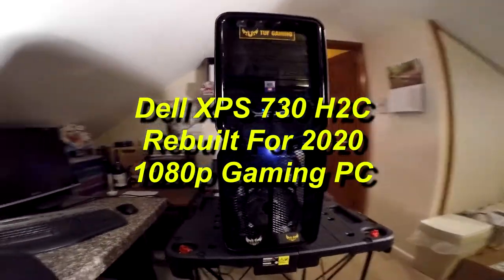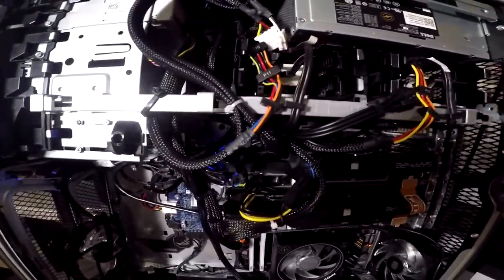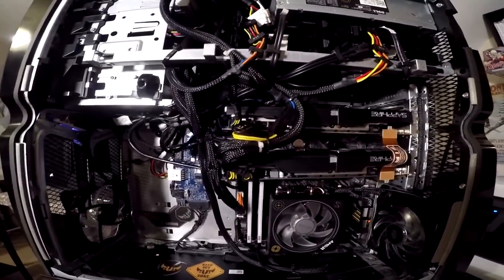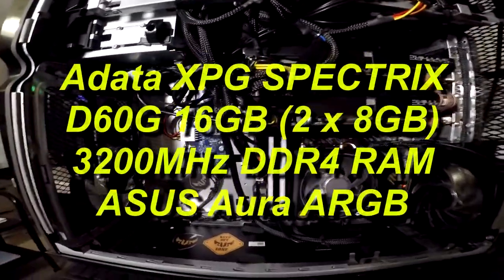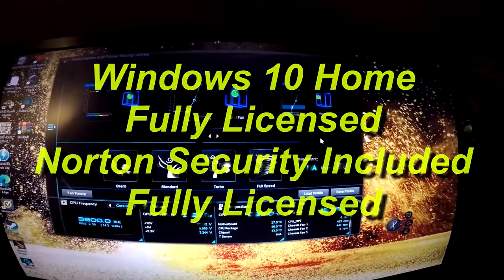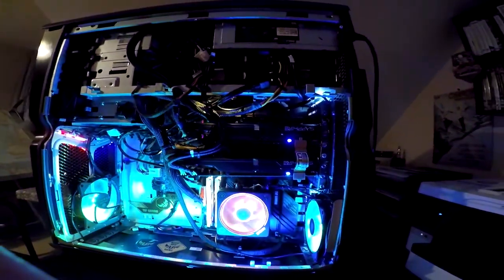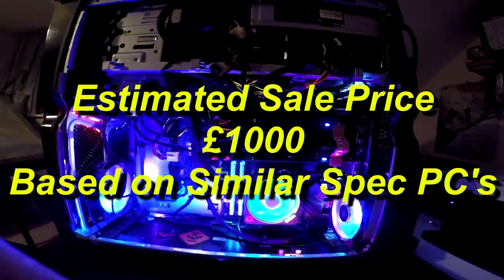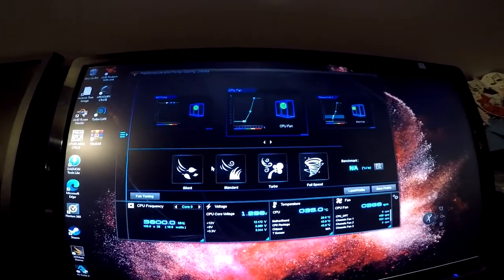Dell XPS 730 H2C Rebuilt For 2020 as Modern 1080p Gaming PC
This PC is Now Listed on eBay UK Starting Price £750.

Dell XPS 730 H2C Rebuilt For 2020 as a Modern 1080p Gaming PC, With ASUS TUF B550+ Gaming Motherboard, AND Ryzen 3 3100 CPU, 16GB 3200Mhz DDR4, Kingston A2000 500GB M.2-2880 NVMe Boot Drive, WiFi AC1200, Bluetooth 5.0, USB 3.2 Gen1/Gen2, PCIe 4.0.